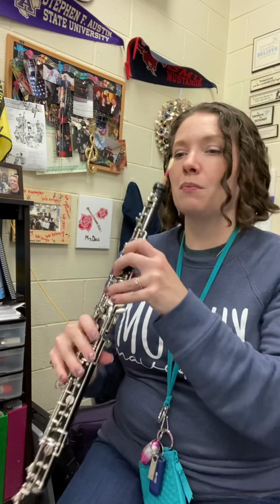Oboe Accent Line 29